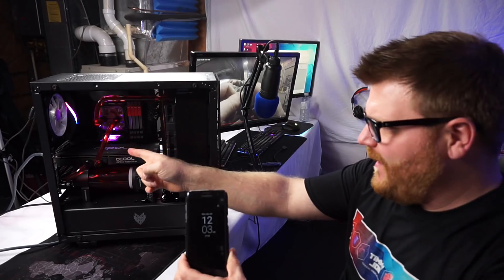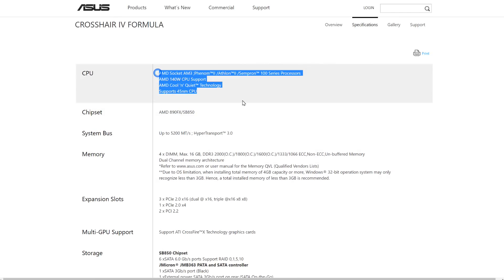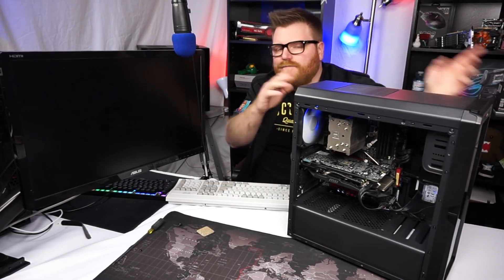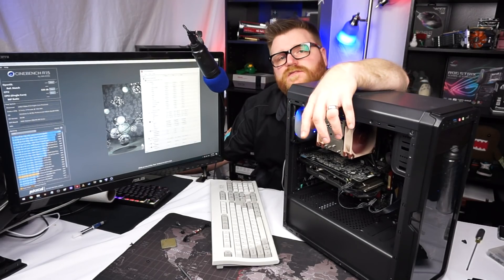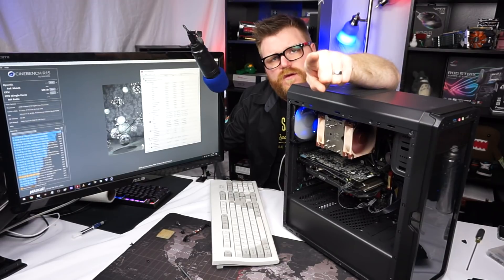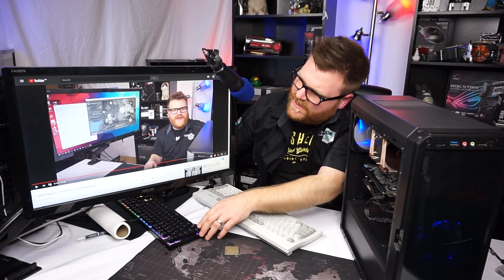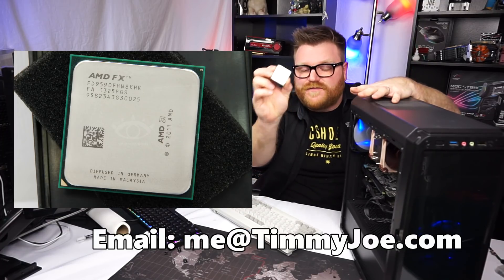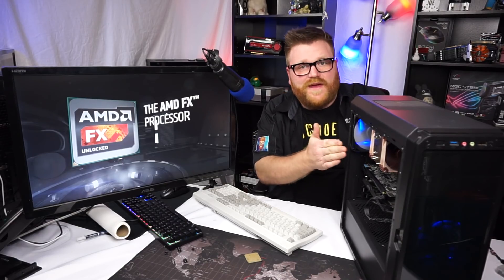AMD FX 8150 Overclocking on an Asus 890fx AM3 Motherboard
Using an AM3 890fx chipset motherboard to overclock the O.G. AMD Bulldozer, the 8150 - I wanted to see if this older high end motherboard would work on an AM3+ CPU and see how the CROSSHAIR IV FORMULA performs now that it's 8 years old.

I also believe the cinebench result was not as high as it should have been, trying to figure out why.

Have some old cool PC tech you want to share?